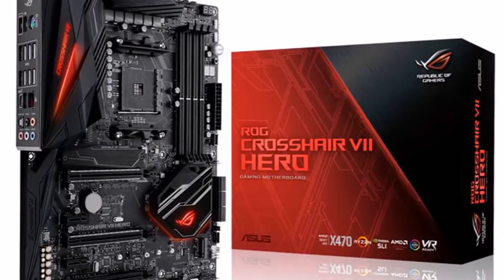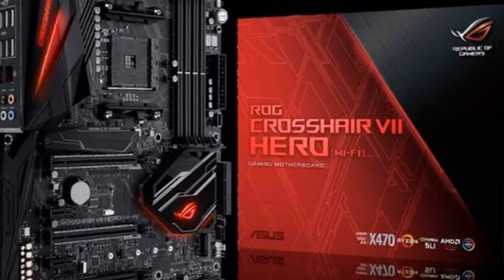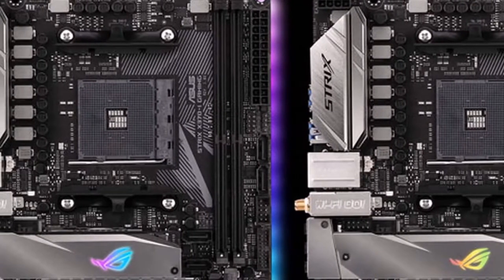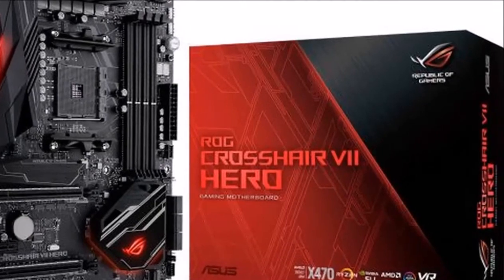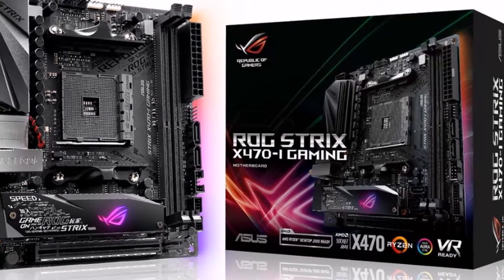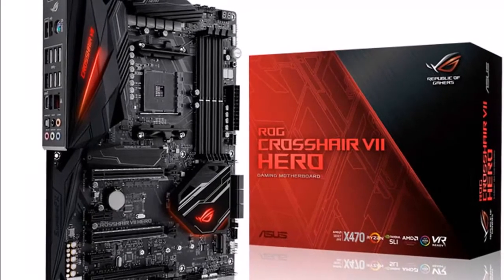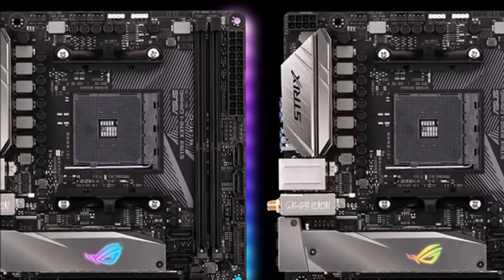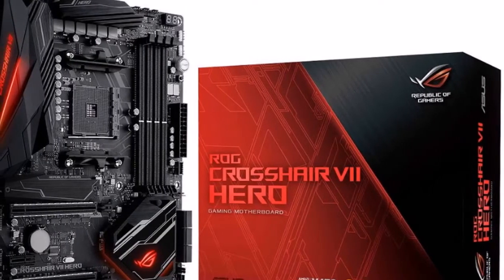BREAKING NEWS !!! ASUS Announces its AMD X470 Motherboard Lineup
ASUS Announces its AMD X470 Motherboard Lineup
Blazing Fast 10 Gigabit LAN
These and other high-end ASRock boards now bring users astounding networking speed that accelerates gaming, file transfer, SOHO performance, and other office usage, by providing AQUANTIA AQtion 10Gb/s super-fast Ethernet on board.

Dazzling LED Fireworks
Adding to their appeal, these boards feature ASRock's addressable onboard LED header technology which gives users the ability to easily create their very own unique, personal lighting effects. Now, by using ASRock's new RGB Sync software - which has the capability to sync illumination patterns with the performance of other computer components, any user can quickly design their own one-of-a-kind dynamic lighting display which not only provides a quick visual overview of system performance but is also beautiful and eye-catching.

Cutting Edge Type 22110 M.2 SSD
These new motherboards also offer support for cutting-edge larger-format NVMe M.2 SSDs which can offer both high capacity and high speed. Support extends to include both the common 2280 SSD format and the longest 22110 M.2 SSD cards. In addition, these new X470 motherboards can support a M.2 heatsink. This thermal solution dissipates the heat generated by high speed M.2 storage cards, to provide long-term stable performance and a longer lifespan.

ASRock: Pushing Performance Even Further
With new AMD CPUs, ASRock's latest X470 series motherboards push performance even further. ASRock's X470 series motherboard lineup includes four ATX boards and one ITX format board. ASRock is dedicated to providing a full range of products that are perfect for customers from the mainstream all the way up to high end applications.
.G. B. N.